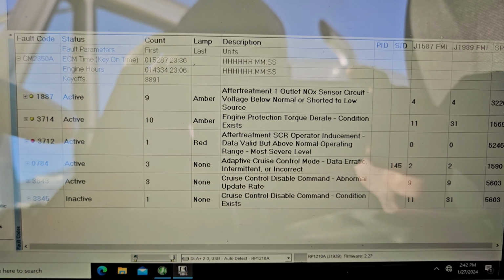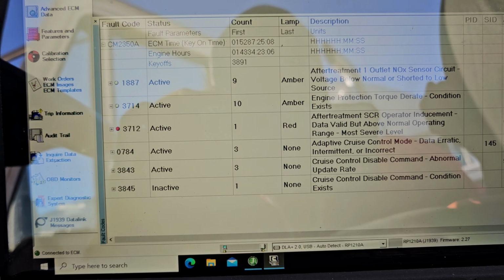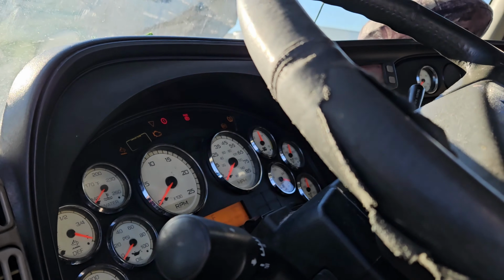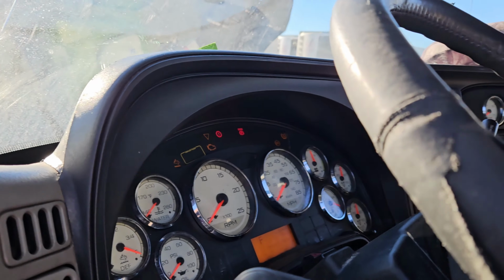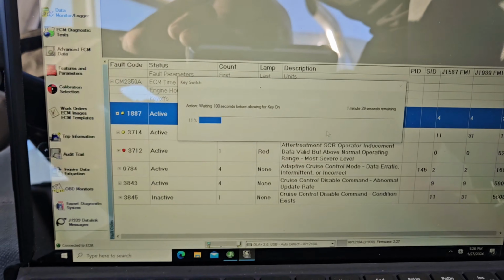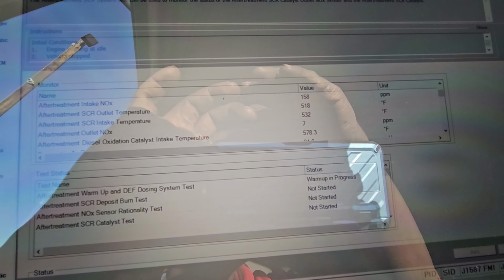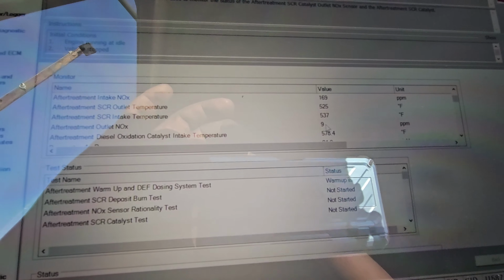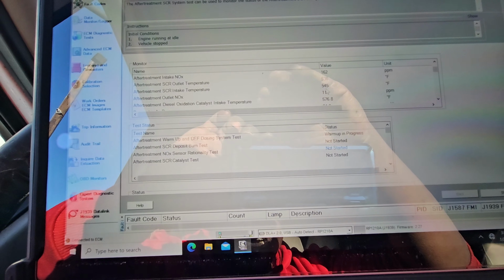NOX Outlet Sensor. Aftertreatment SCR Issues spn 3226 fmi 4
Diagnosing and replacing NoX sensor Cummins ISX. International Prostar Cummins Part # 432687RX